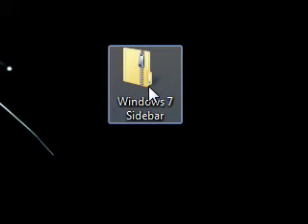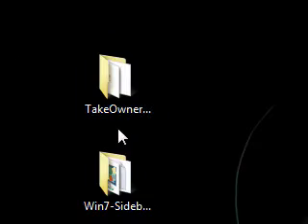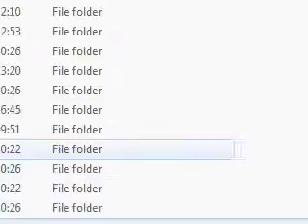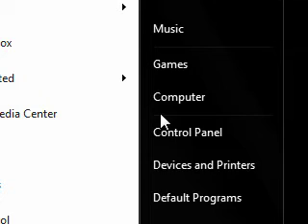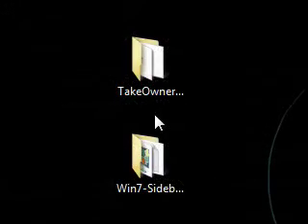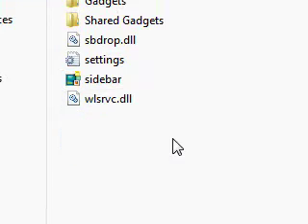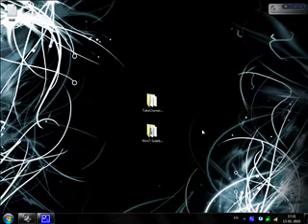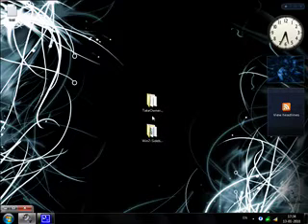Get back the Windows Vista Sidebar in Windows 7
Have you ever wondered why the windows vista sidebar was omitted from windows 7 ? Have you ever had the need to keep all your gadgets in one place, rather than have them floating all around ? Well, if you have, your thoughts match mine. And I found out a way to achieve this. You can do it as well, by following my instructions.